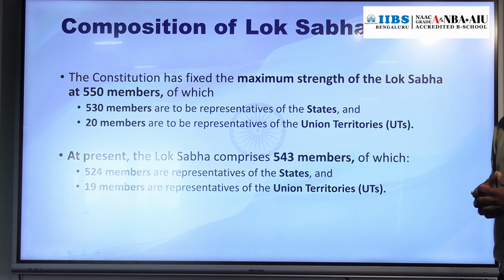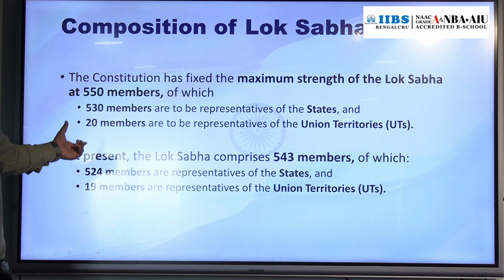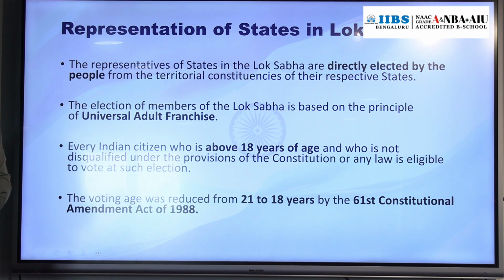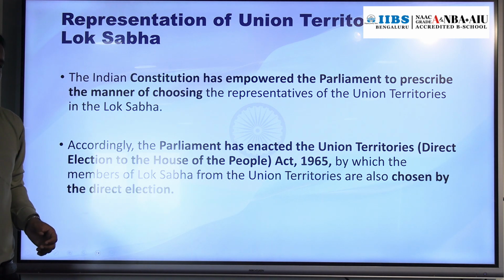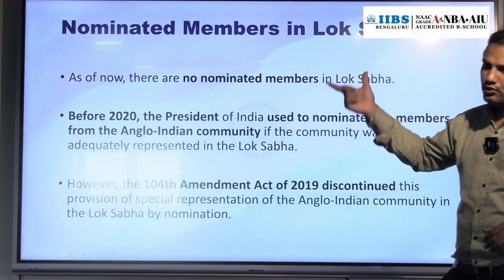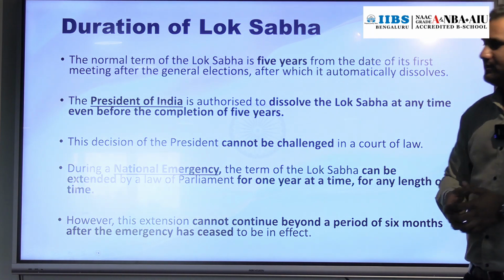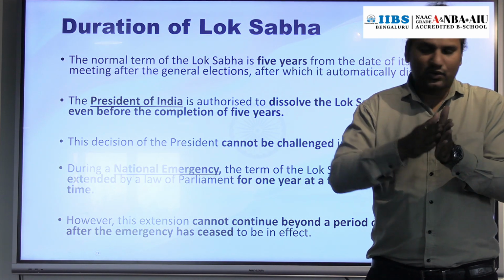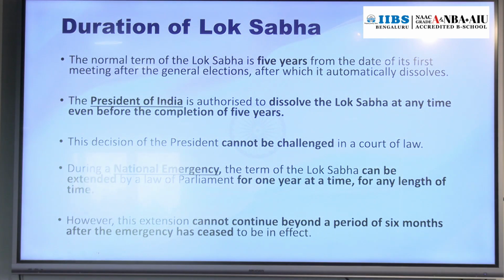Indian Parliament - Lok Sabha | RAKESH SINGH | IIBS IAS ACADEMY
The Constitution of India establishes Parliament with the President, Rajya Sabha (Council of States), and Lok Sabha (House of the People). The Lok Sabha, the lower house, represents the people through direct elections based on adult suffrage, with a maximum strength of 552 members (530 States, 20 UTs, plus 2 nominated for Anglo-Indians, though this nomination ended in 2019). Members serve five-year terms, are elected from territorial constituencies, and seats are reserved for SCs/STs, with delimitation (redrawing boundaries) linked to censuses, currently frozen until 2026.